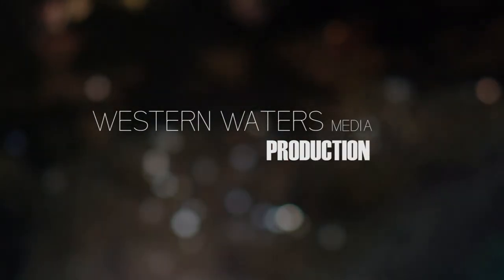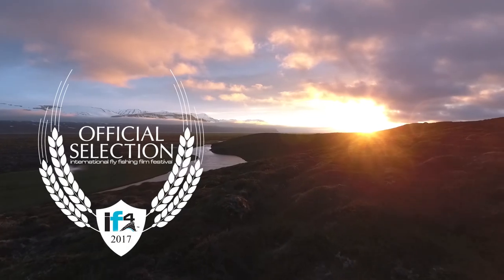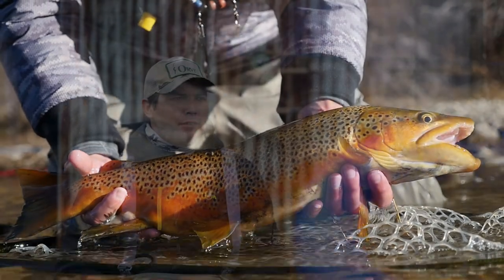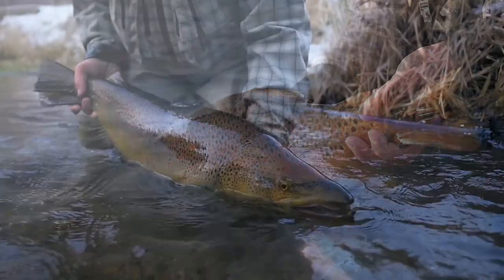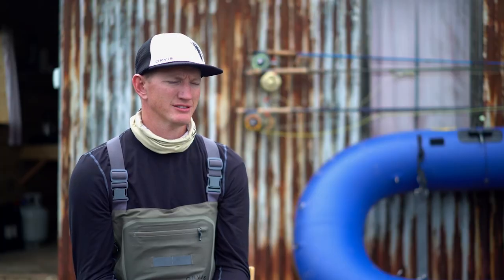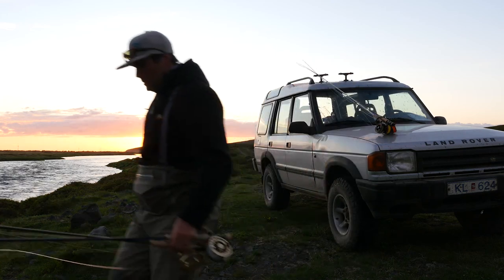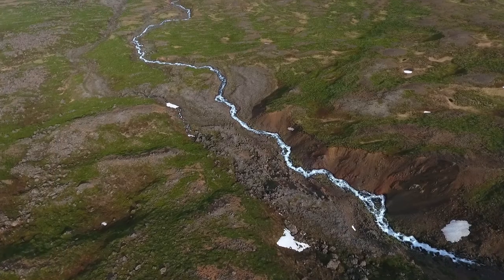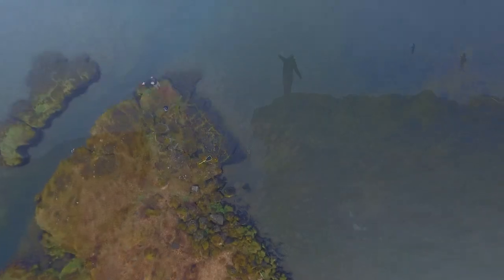"THE HIDDEN" (Trailer) - Official Selection, IF4 Fly Fishing Film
The Hidden locations within Iceland's volcanic landscape have tempted travelers for years. Follow our adventure as Derek Olthuis, Phil Tuttle, Spencer Higa and Cortney Boice of Blue Halo explore the island, discover local legends, experience traditional cuisine, and catch some of the largest, most beautiful brown trout on the planet. Whether fishing a small, brushy stream in Utah, or a giant lake in Iceland, we can all relate to the beauty and mystique of brown trout. This moonscape has something special hidden within its overlooked rivers and lakes.